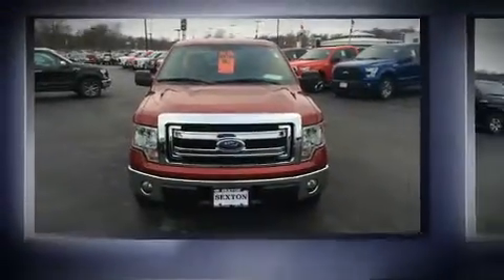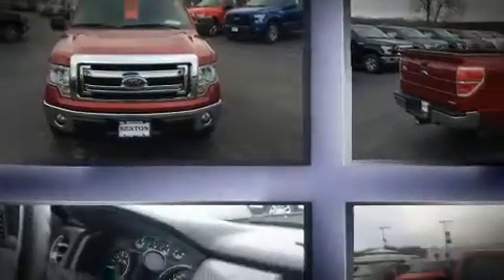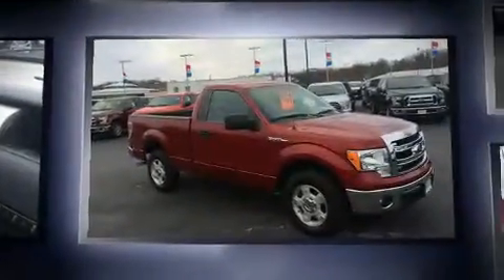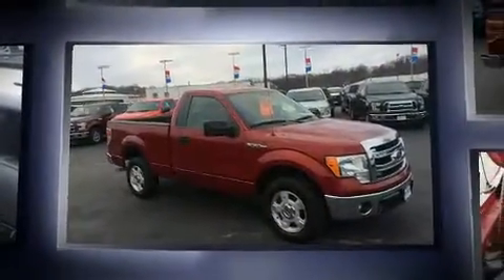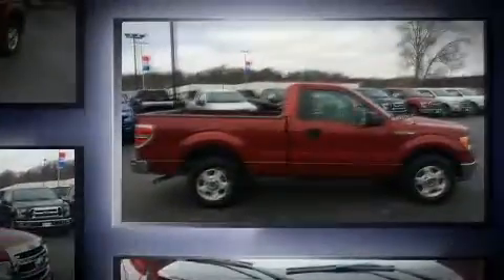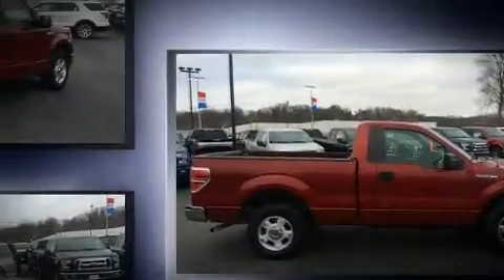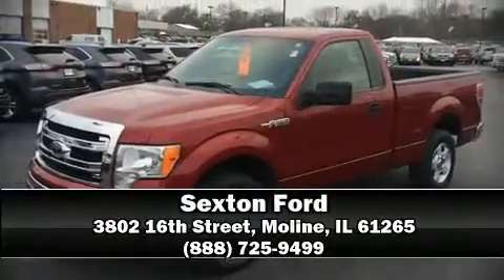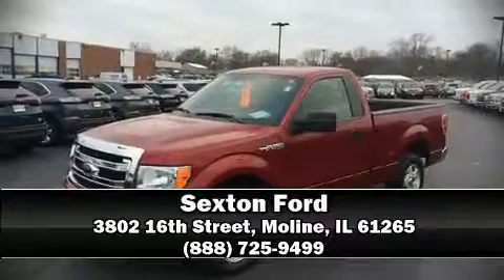2013 Ford F-150 XLT in Moline, IL 61265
Sexton Ford
3802 16th Street

Get excited about the 2013 Ford F-150. This 2 door, 3 passenger truck is still under 75,000 miles! A 3.7 liter V-6 engine pairs with a sophisticated 6 speed automatic transmission, providing a smooth and predictable driving experience. All of the following features are included: a tachometer, variably intermittent wipers, a rear step bumper, a front bench seat, air conditioning, tilt steering wheel, and more. Audio features include an AM/FM radio, and 4 speakers, providing excellent sound throughout the cabin. Ford also prioritized safety and security by including: dual front impact airbags with occupant sensing airbag, front SIDE impact airbags, traction control, ignition disabling, and 4 wheel disc brakes with ABS. For added security, dynamic Stability Control supplements the drivetrain. We pride ourselves in the quality that we offer on all of our vehicles. Stop by our dealership or give us a call for more information.